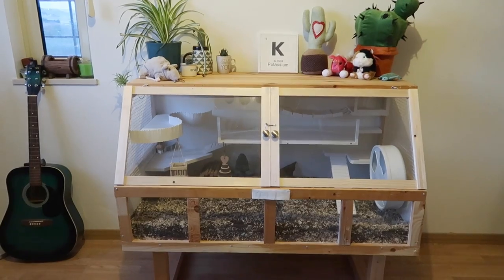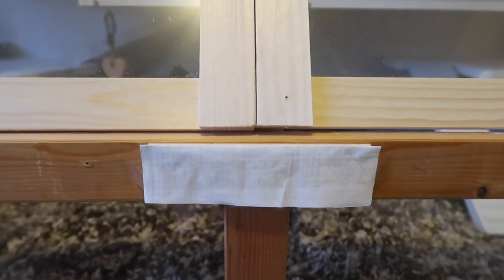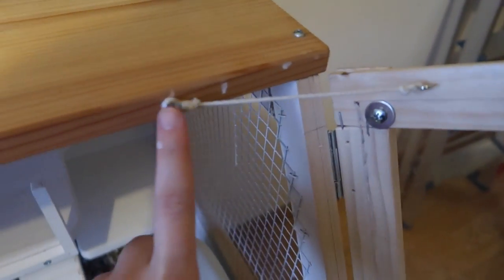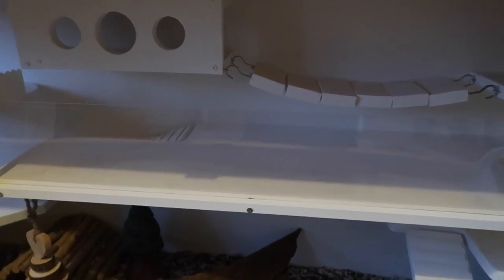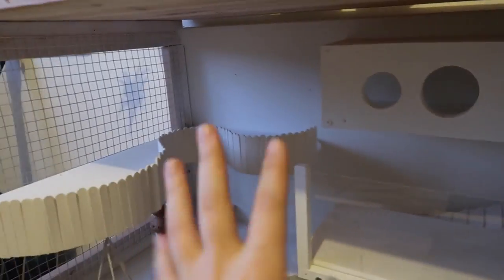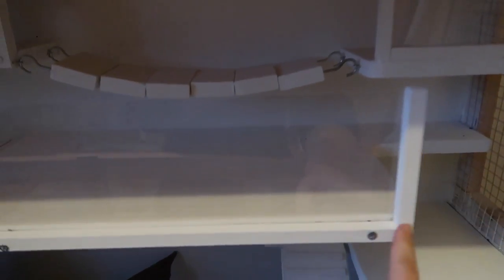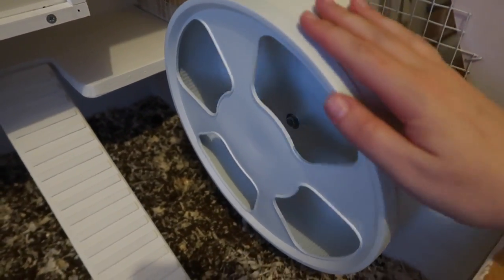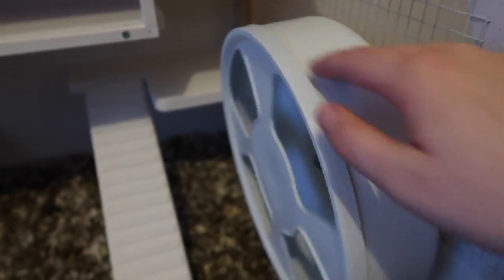Building The Bunsen | DIY Hamster Cage 1069sq inches [3/3]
It's nearly time!!!

- The cage measures 120 x 60 x 60cm (it's not tall)
- It's an animal we've had before
- It's a single animal not a pair/group
- It's a small animal but not tiny
- The teddies on top of the cage are not intended to be hints they just happen to be there
It's more obvious than you think it is! 😜